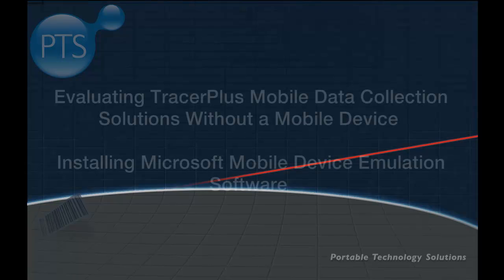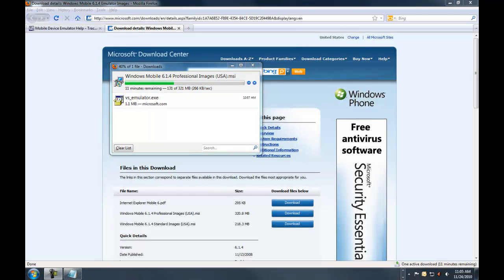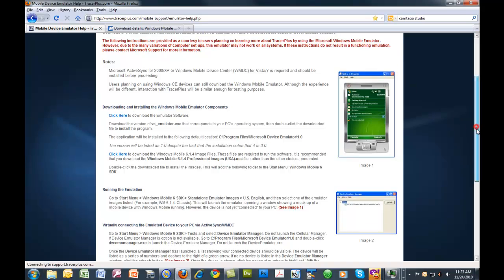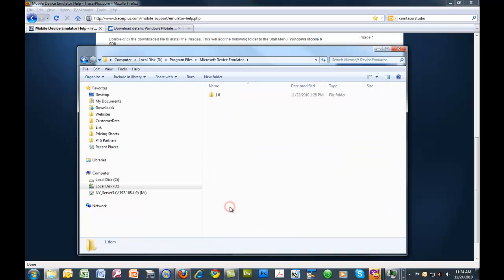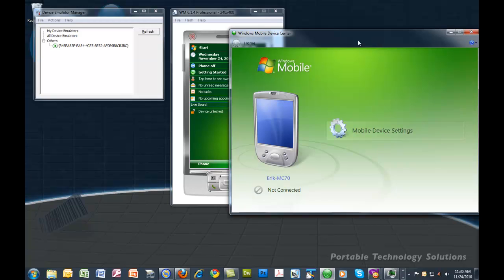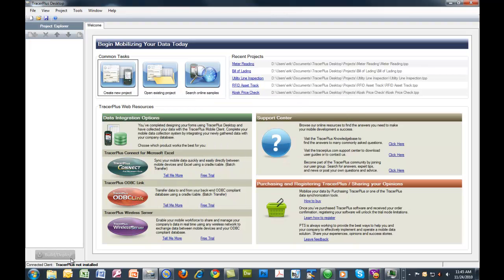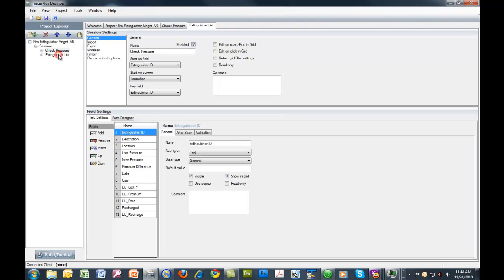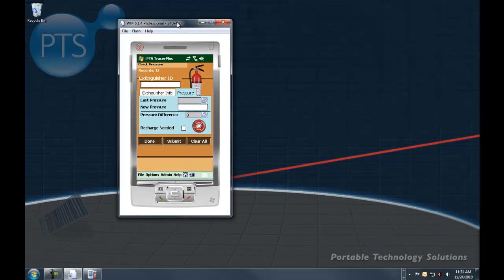Windows Mobile Emulator Tutorial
This tutorial shows the process of downloading, installing and running the Microsoft Windows Mobile emulator. The emulator allows users to create a virtual Windows Mobile device on their PC which can then be used to test out TracerPlus applications without needing hardware. The tutorial also demonstrates the ease of installing TracerPlus Desktop, then installing the TracerPlus mobile client on the emulated device and then deploying a working application to that device.